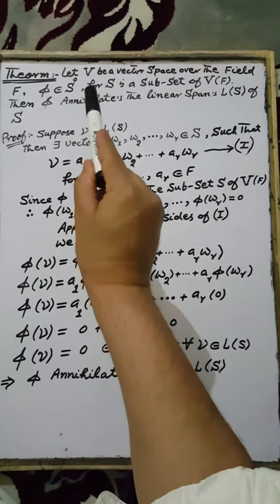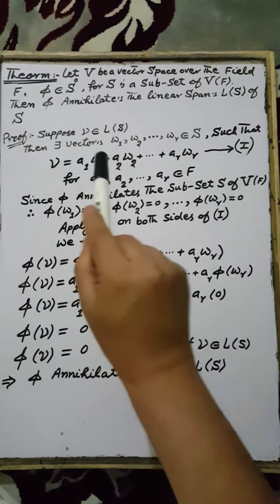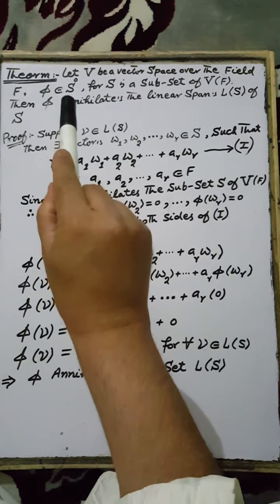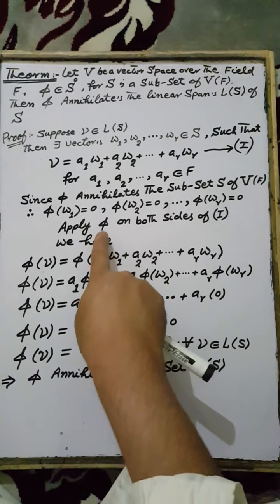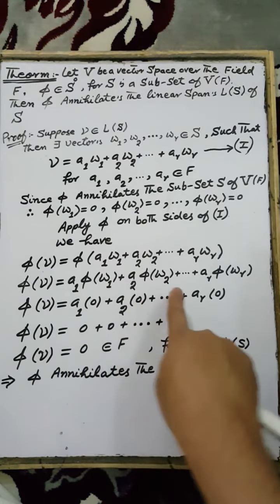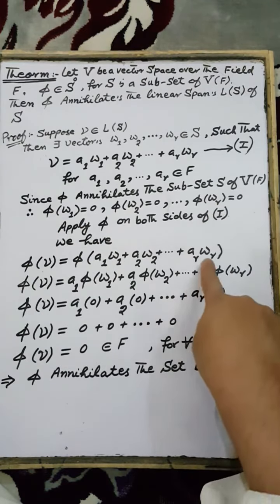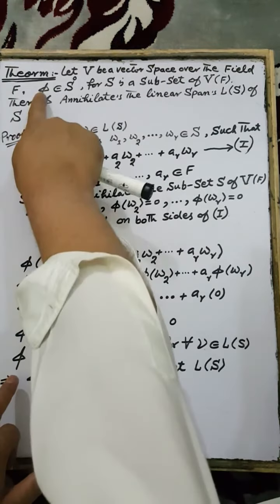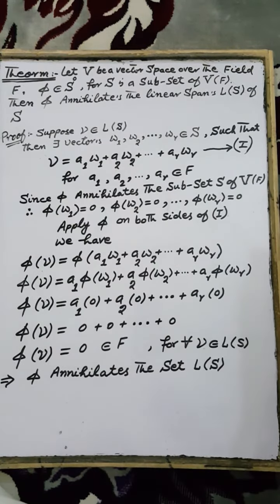Lecture 112Annihilator of a Subset S of a Vector Space V over a field F